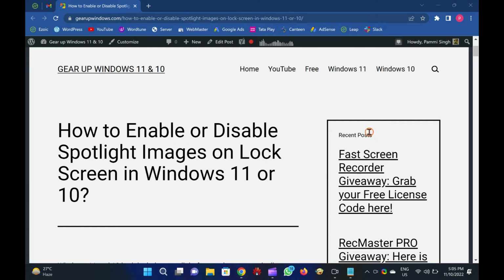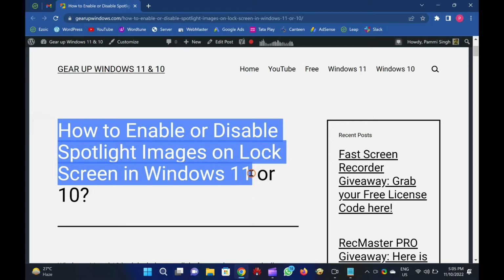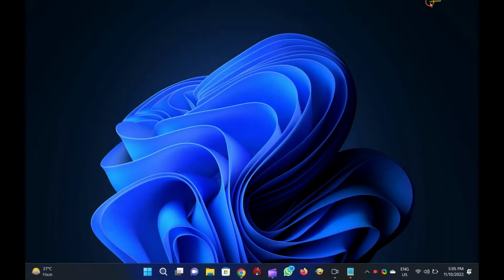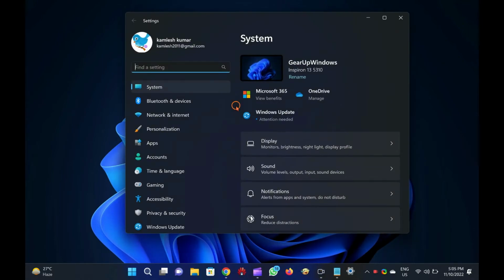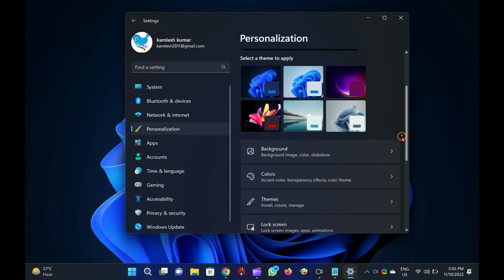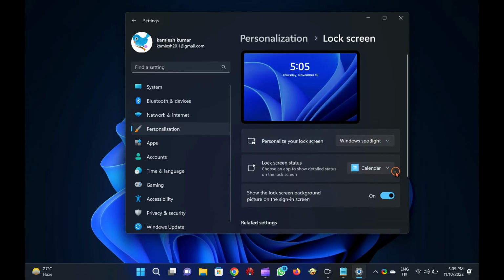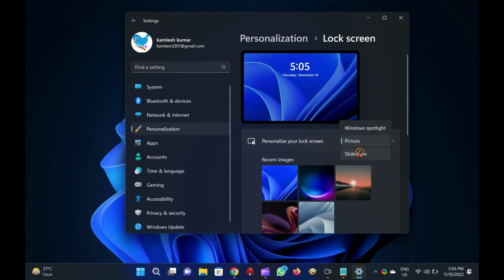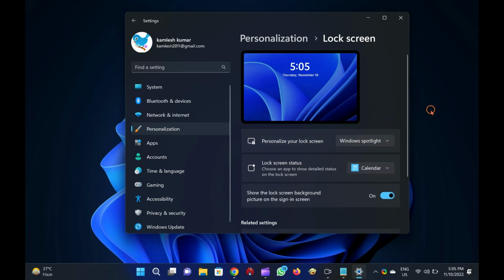How to Enable or Disable Spotlight Images on Lock Screen in Windows 11?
Spotlight feature automatically downloads and displays Bing pictures on your lock screen.

To turn on Spotlight on Windows 11, Open Windows 11 Settings.

To do that, you can use Windows + I hotkey.

Then, select the Personalization option in the left sidebar.

On the opposite side of “Personalization,” click the Lock screen.

Now,  Use the drop-down menu “Personalize your lock screen” and select Windows spotlight.

if you want to remove “Windows spotlight” images from the Lock screen, you can choose Picture or Slideshow in the drop-down menu.

That's it.

Windows 11 will automatically download new images from Bing and set your Lock Screen background.